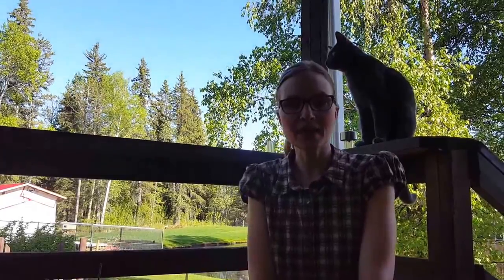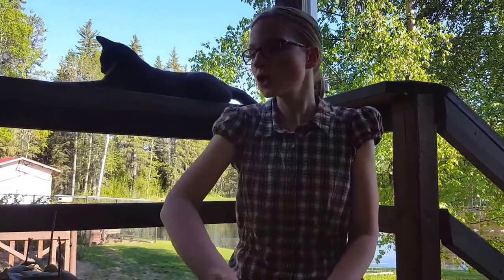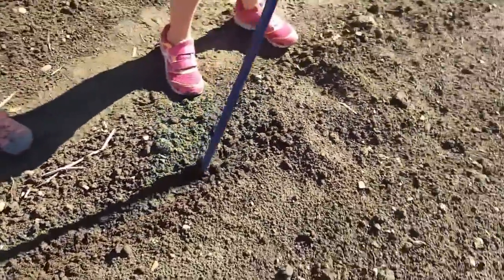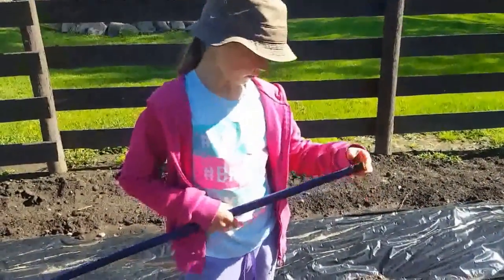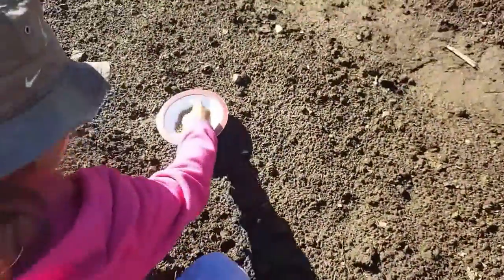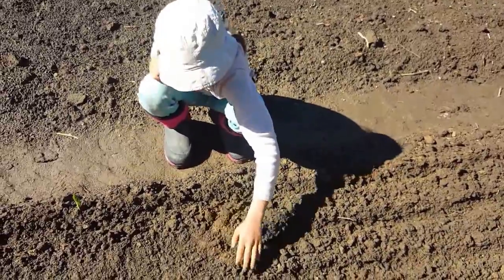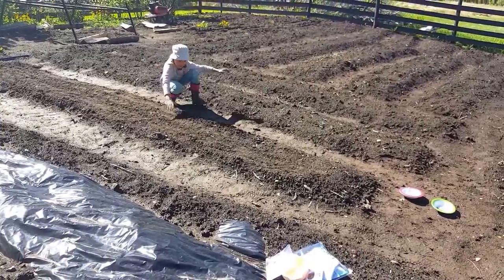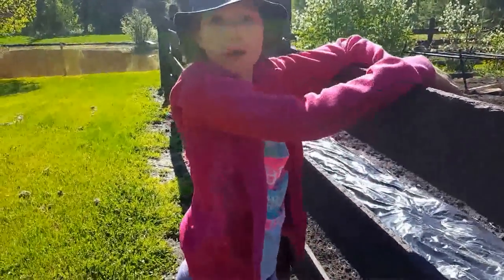How to Plant Beet Seeds in the Garden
How to Plant Beet Seeds in the garden is a video teaching you step by step how easy it is to do. Get the whole family involved in gardening!

Lily Ann MacBride, an accomplished and respected OB/GYN, is forced to transfer from Seattle, Washington due to the jealousy of an overbearing boss. On arrival in Anchorage, Alaska, she meets a handsome rustic doctor, Clyde Nelson, who stirs up all kinds of emotions she would rather remained buried. Both doctors find themselves captivated with each other, but are unwilling to let their guard down. Lily Ann’s internal battle with her own self-worth and personal acceptance, mixed with past rejections, prevents her from falling in love. Clyde, conversely, longs for a woman’s love, but needs to mentally and emotionally move on from his tragic past.

Amazon links to Heart's Cry ebook and novel: